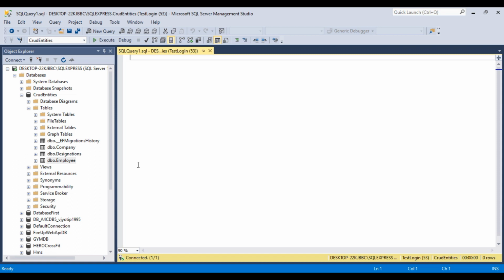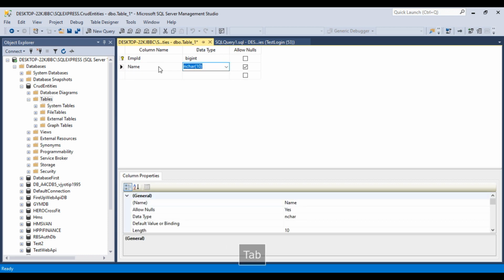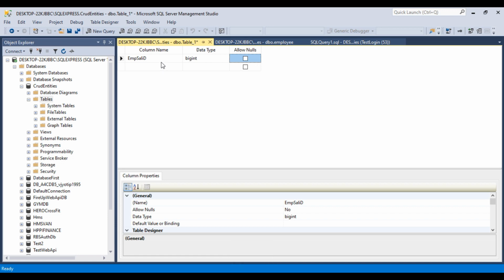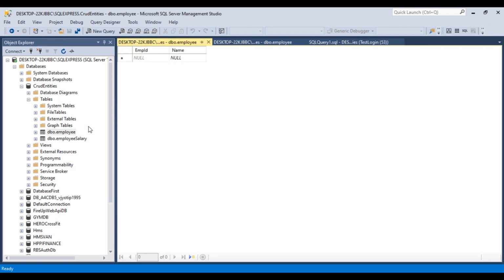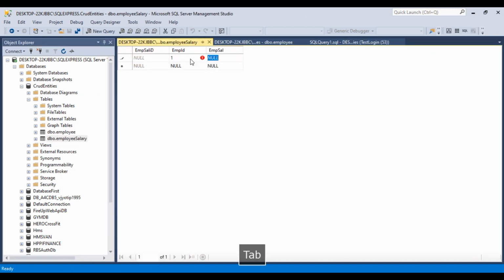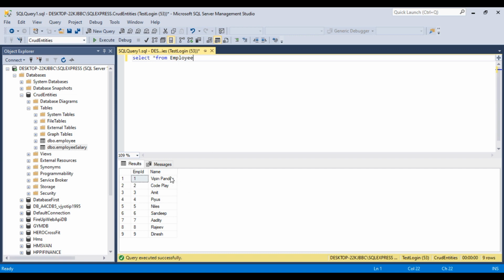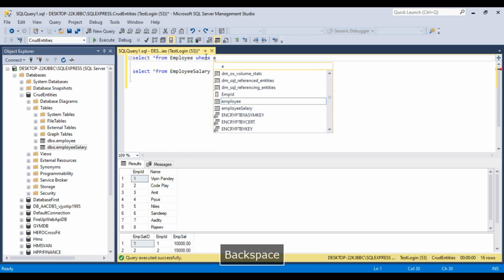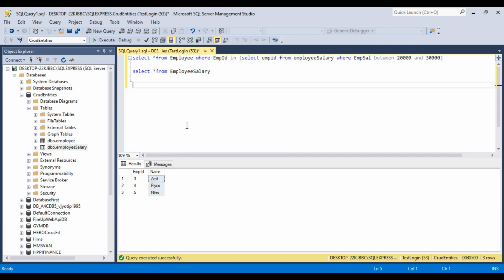How to use Between in SQL query.---- Code Play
angular updateangular coding codeplay How to use between in SQL query to get data using between like if you have employee table and want to get those employee who is getting 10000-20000 salary the use between and pass min value and max value.
Code Play